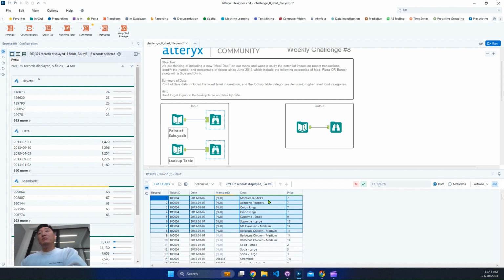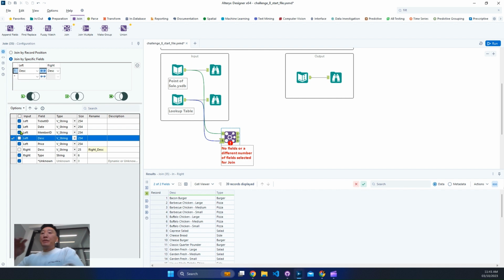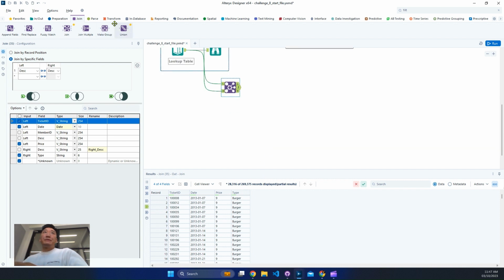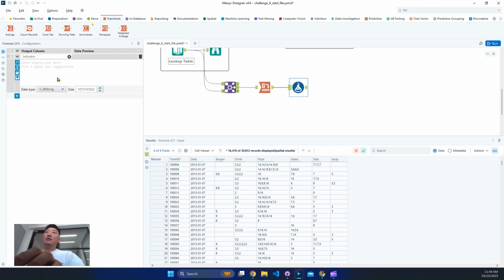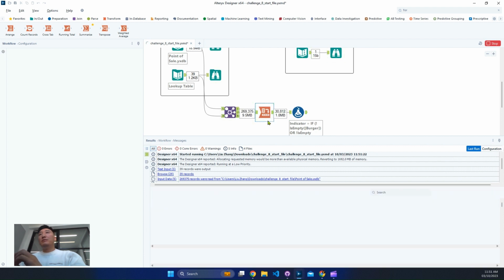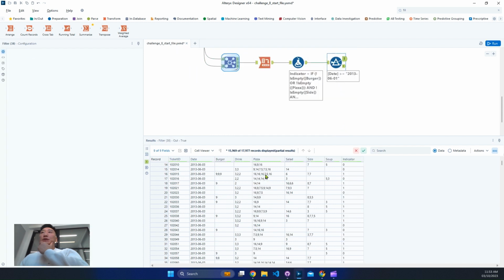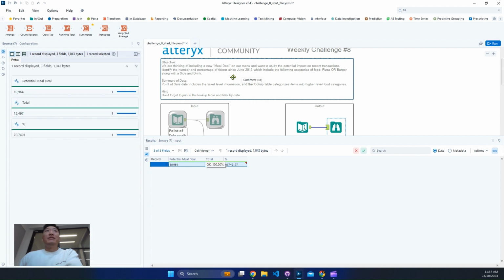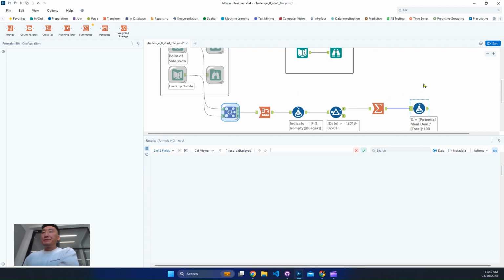Alteryx Weekly Challenge #8 - Aggregate Consumer Purchases